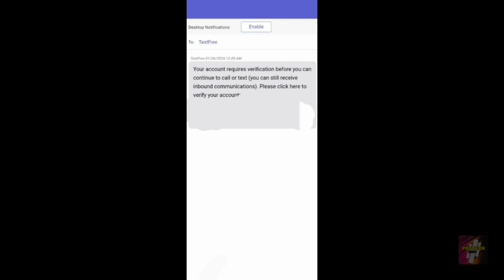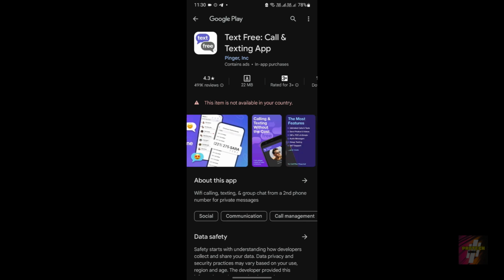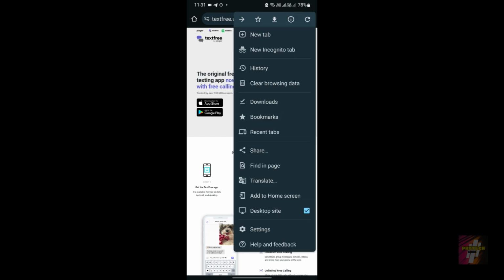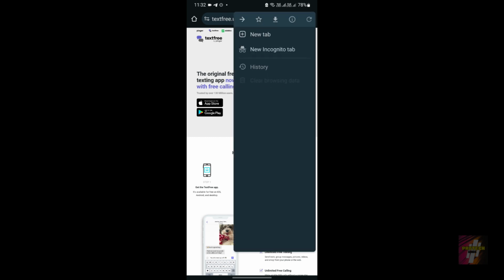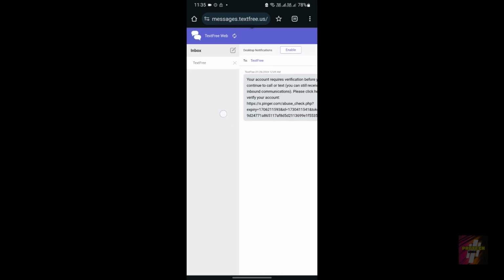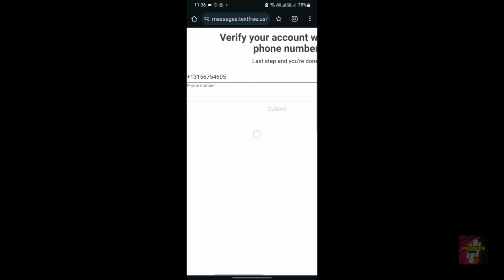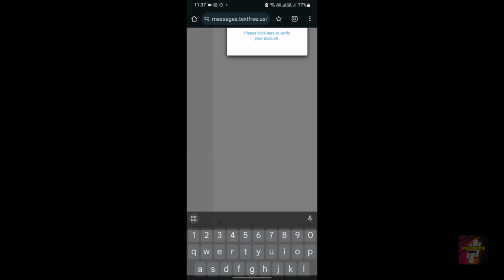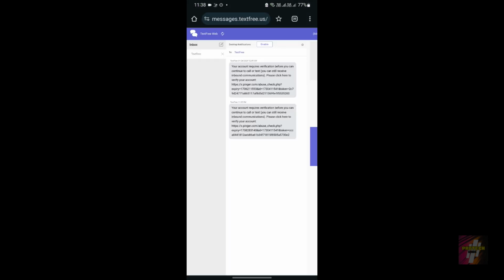Textfree denied by registration abuse detector Fix (100% Working) | Textfree Sign up Problem Fix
📱 Fix TextFree Registration Issues: Solve Denied by Registration Abuse Detector Error

Encountering the frustrating "TextFree denied by registration abuse detector" error? Don't worry, we've got you covered! In this video, we provide a 100% working solution to fix this issue and resolve TextFree apk sign-up problems once and for all.

🔍 What You'll Discover:

Step-by-step instructions to overcome the "TextFree denied by registration abuse detector" error.
Proven methods to fix TextFree sign-up problems quickly and efficiently.
Common reasons why TextFree registrations are flagged by the abuse detector.
Tips and tricks to prevent future sign-up issues on TextFree.
How to ensure a smooth and hassle-free registration process on TextFree.
Say goodbye to the frustration of being denied by TextFree's registration abuse detector. With our 100% working fix, you'll be able to sign up for TextFree without any hassle and enjoy all the benefits of this popular communication app.

👍 Don't let registration issues hold you back – hit play now and get back to texting with TextFree!